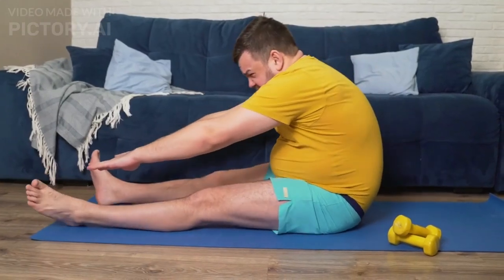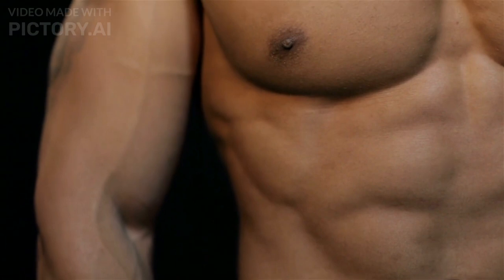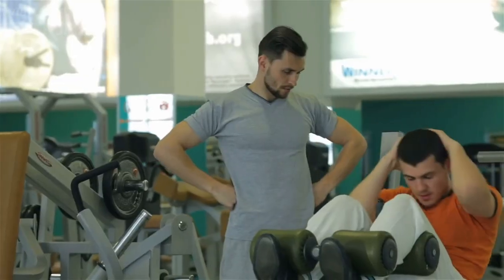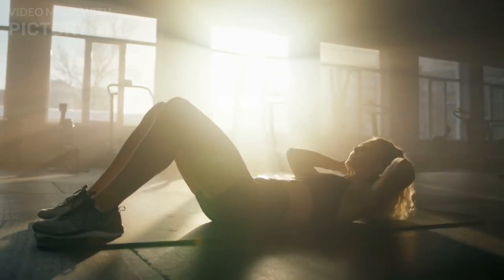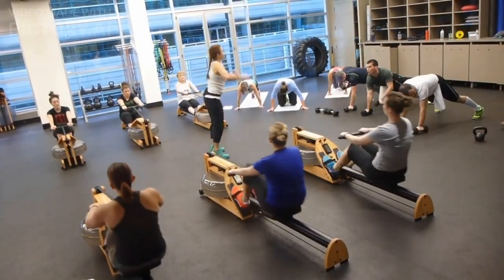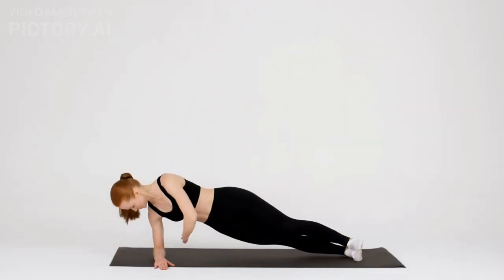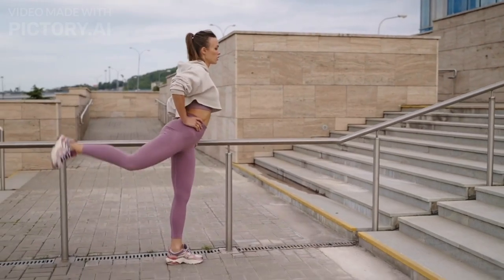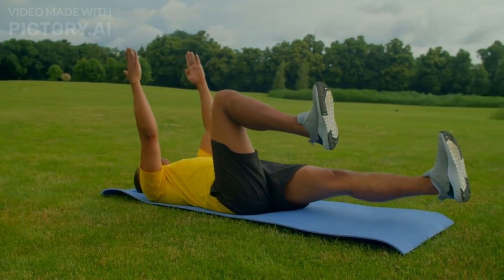The #1 Core Workout To Get "11 Line" Abs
In this video, we're diving into the ultimate number 1 core workout that's going to sculpt your abs like never before!